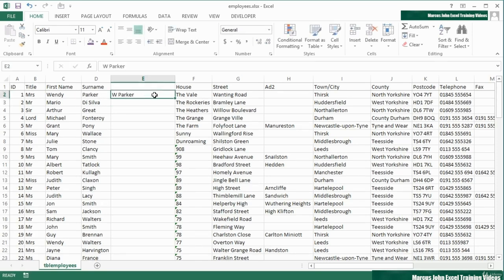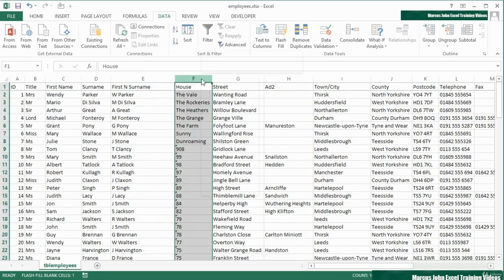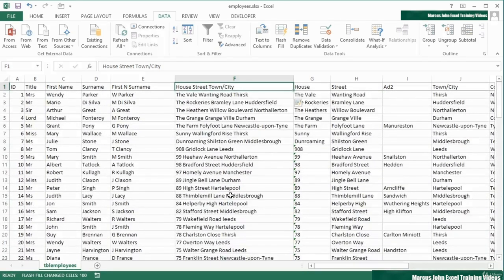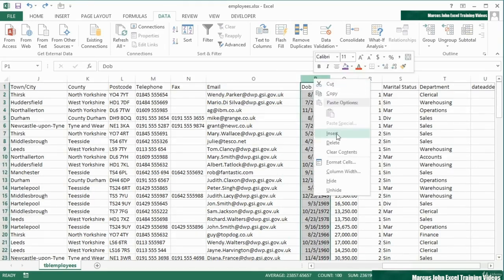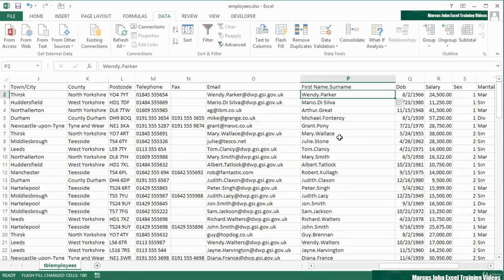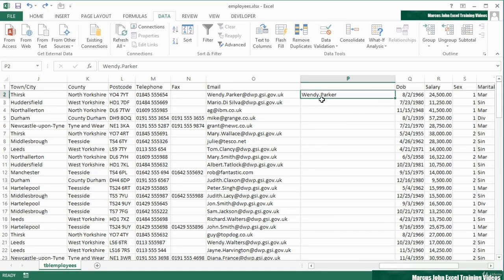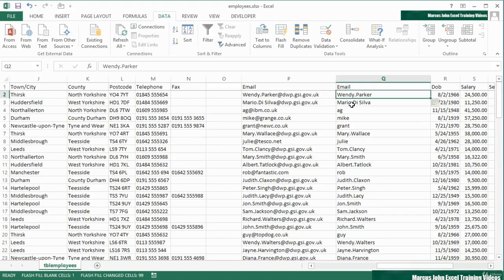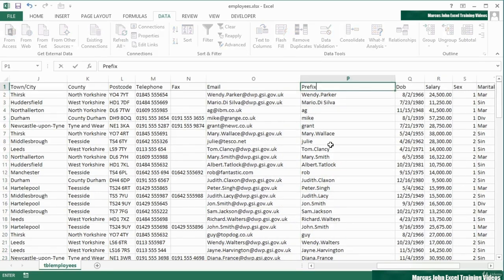Flash Fill In Action - Completing Data Columns | Excel Mastery: From Basics to Advanced Techniques